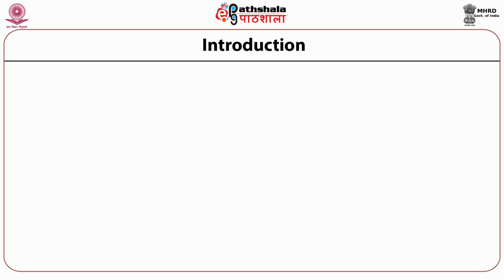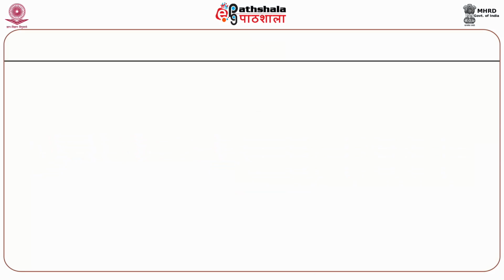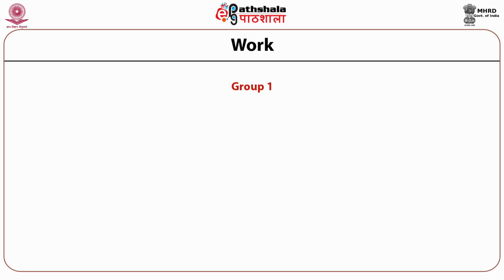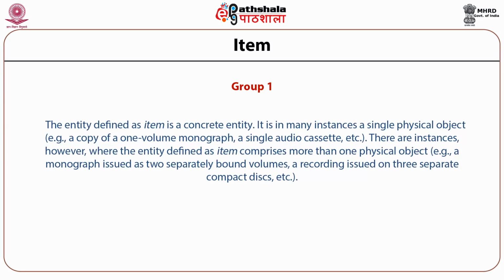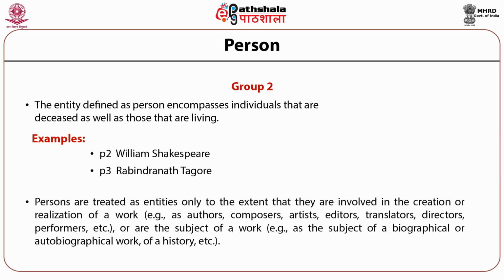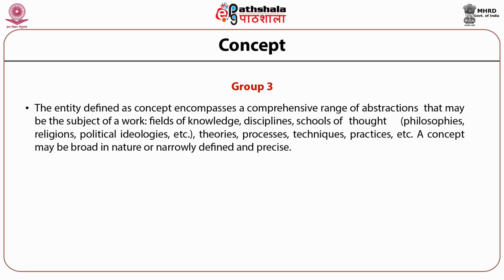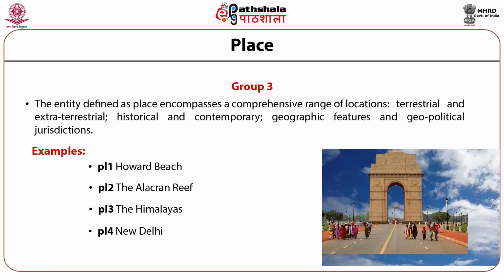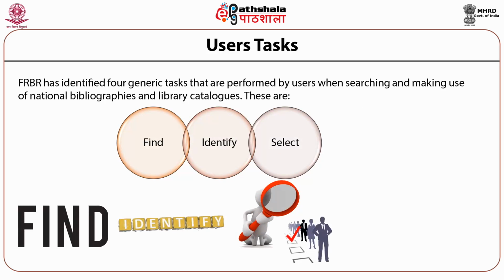Functional Requirements for Bibliographic Records (FRBR) (LIB)